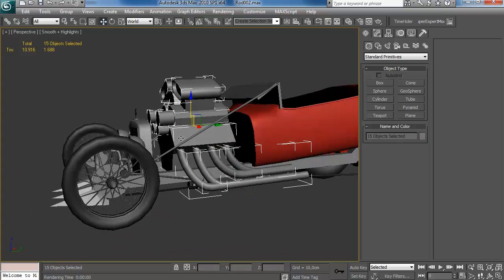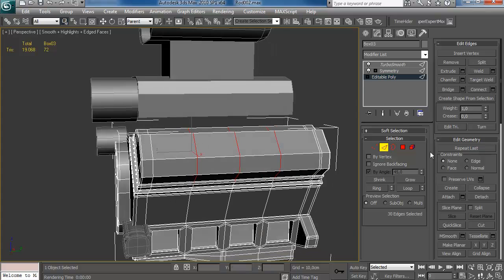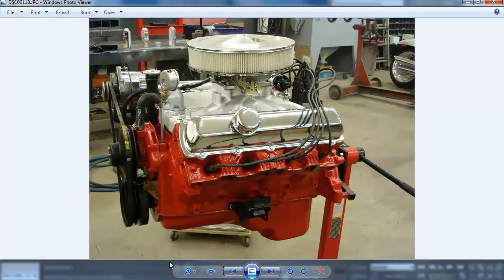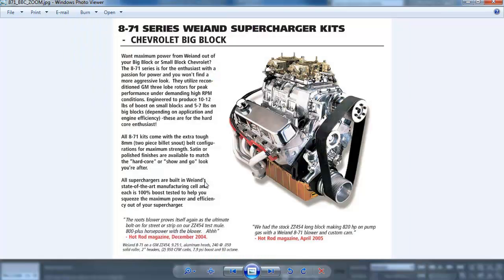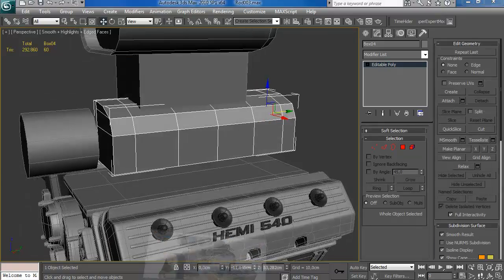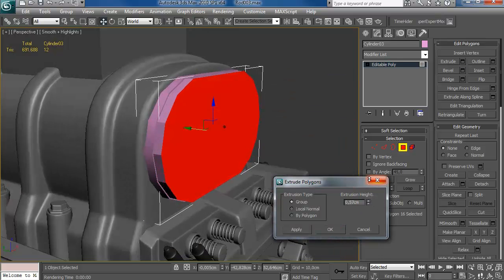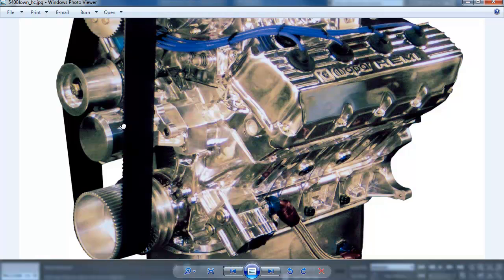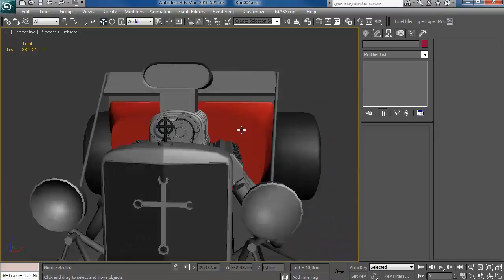Creating a Current-Gen Video Game Hot Rod: The Complete Workflow - Day 3a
In the series' biggest part yet, we'll be diving straight into the highpoly modeling with the most challenging part of the car, the gigantic, supercharged Hemi 540 engine and its' transmission. You'll be shown that modeling something as complex as an engine is not an impossible task! Also included is a small bonus video that shows you a nice render setup for this sort of highpoly mechanical work. This part can also be followed as a standalone tutorial to create just an impressive highpoly engine block.